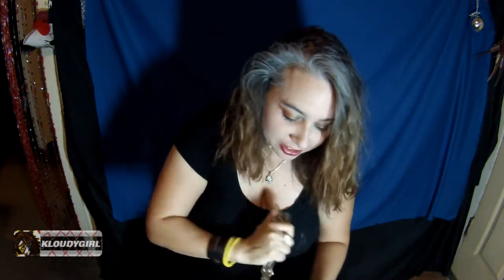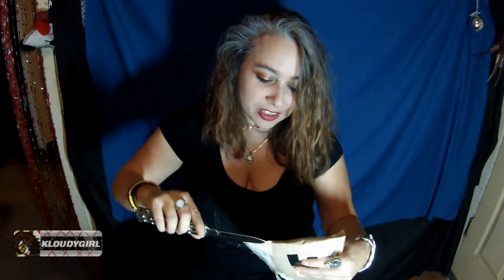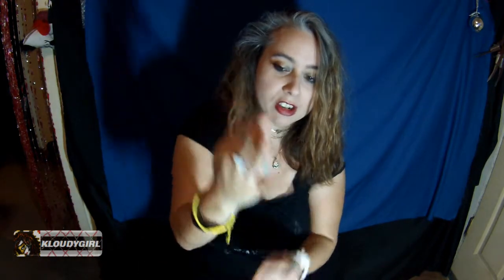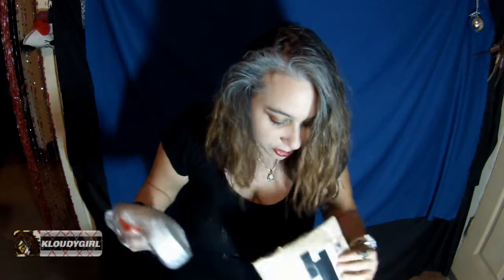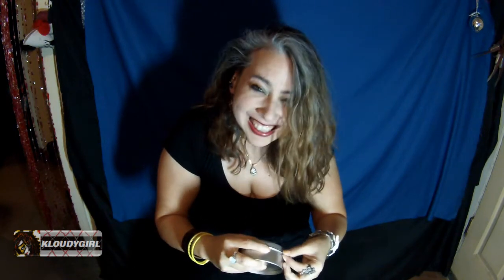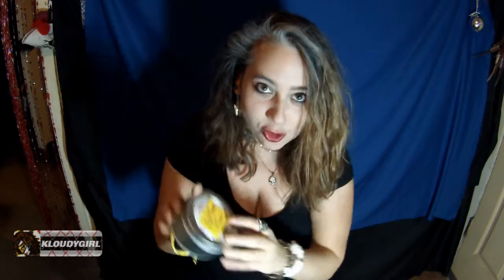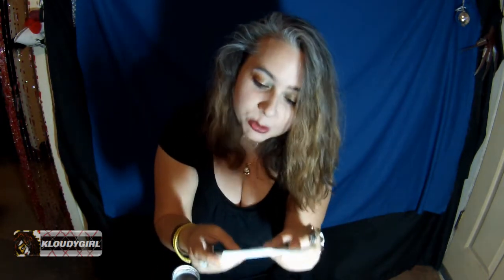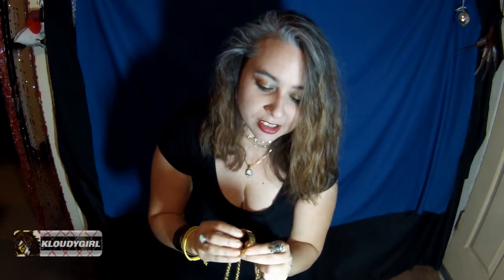Unboxing halo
here is my unboxing of a cool new skilltoy that can also b used as an awesome jewlery accessory! this is halo! a super cool spin and flip toy that will grant ur every desire of fidgeting, lacing up tricks unique to the design that u can only do with halo! i totally recommend this as a toy for any skill level whether u are a beginner and completely new to the game or if ur a player of other skilltoys. this has elements of poi, kendama, begleri, ringdama, dude even hula hoop! its got sumthing for everyone to discover! easy to carry around as a necklace, this toy is pure fire made of sick stainless steel metal! built to withstand any punishment known to man! and the asmr is amazing it has a very soothing sound that rings out lullabies of calmness:::
3:33 belgeri play
16:14 pov halo play
music.
support halo on kickstarter, become a backer today!